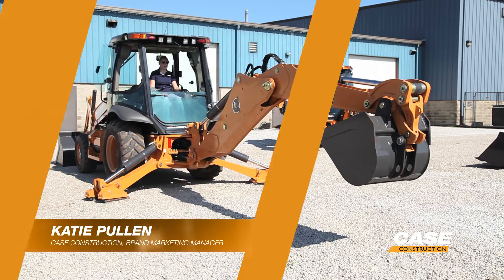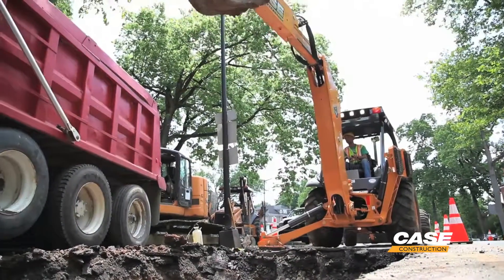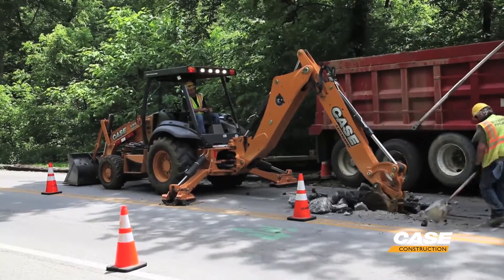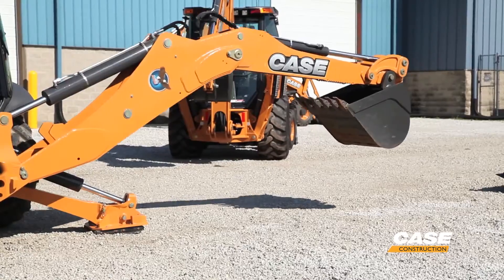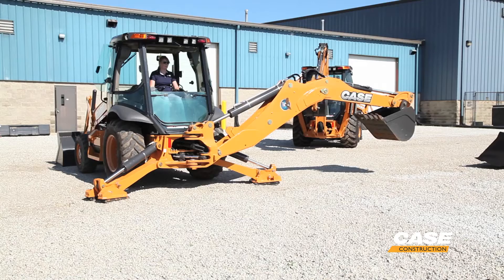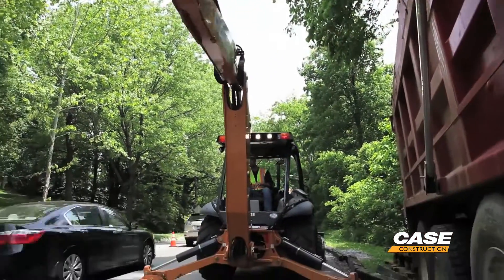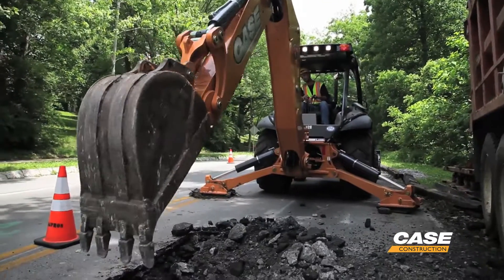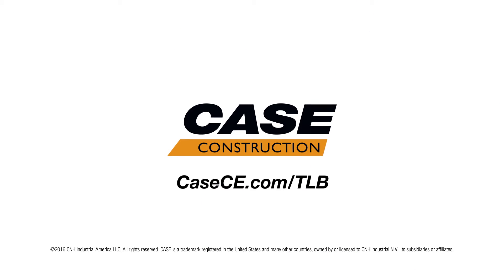North America - TechTalk: CASE Pro Control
Only CASE backhoes offer standard Pro Control (optional on the 580N EP), an anti-rebound feature that helps complete the swing of the boom at the exact point and location the operator desires, saving time associated with corrective measures and helping to minimize spillage.

For more information on the entire line of CASE backhoes,